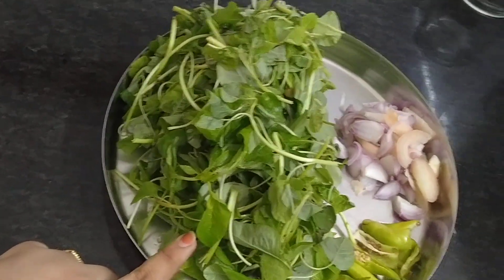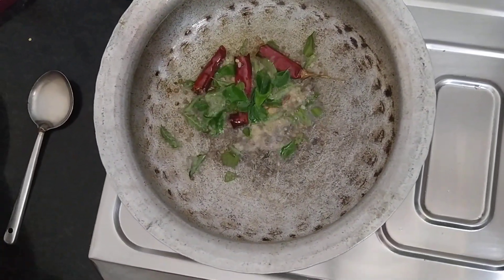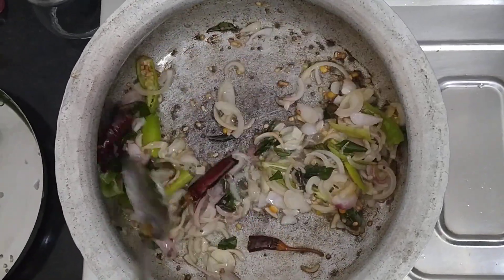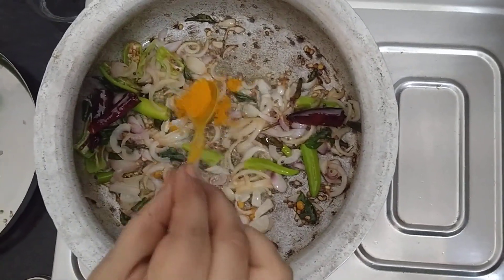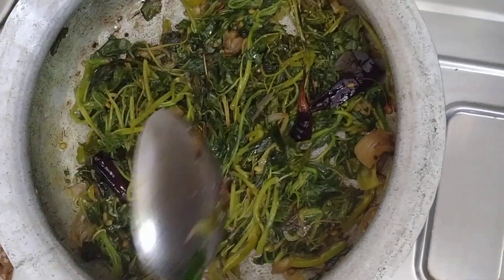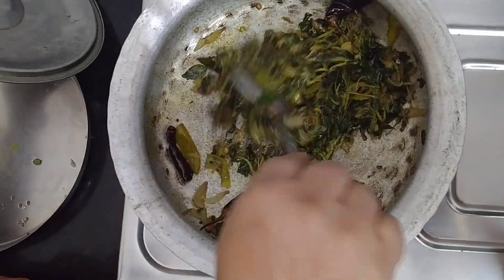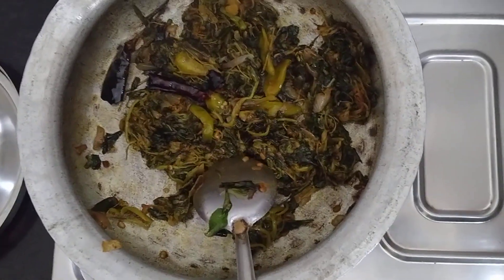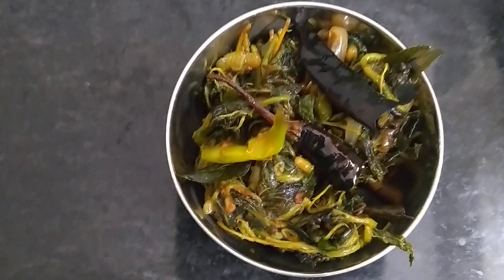Thotakura Fry//pls like share subscribe and comment